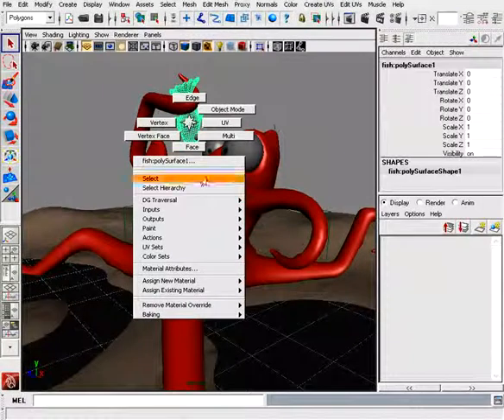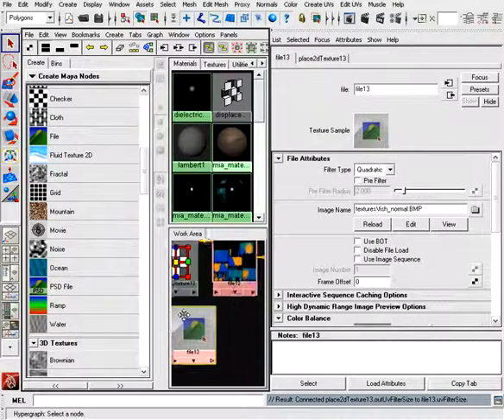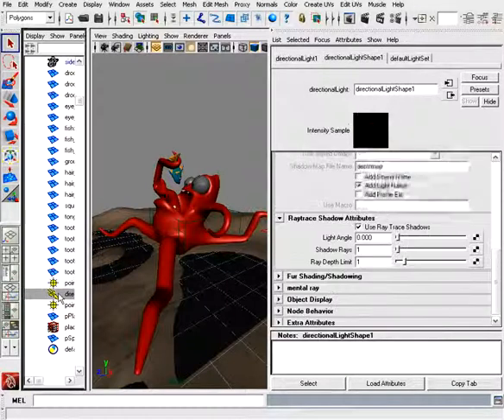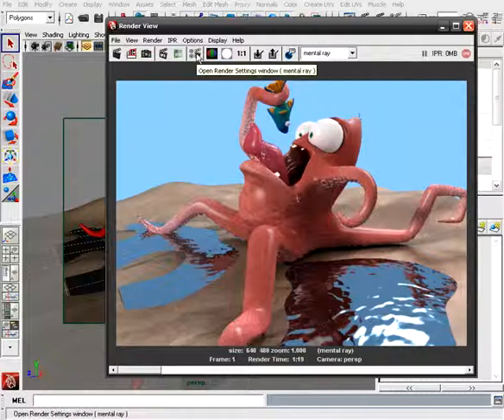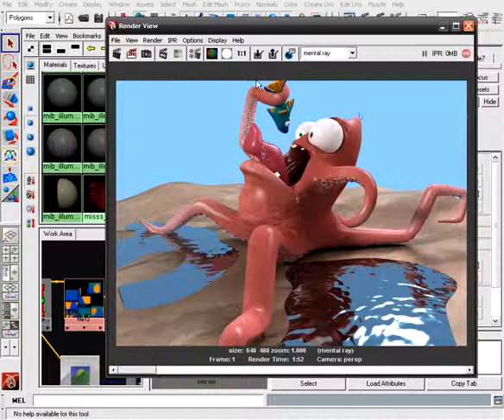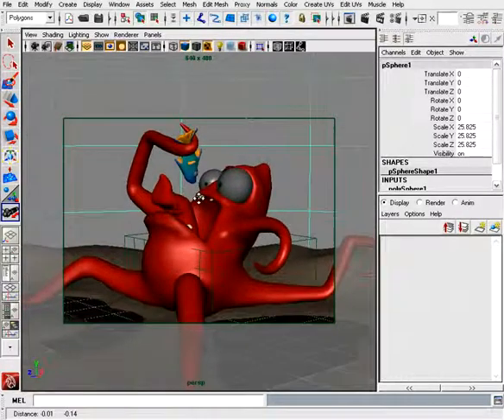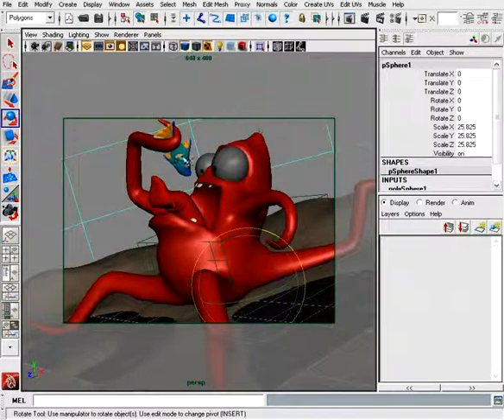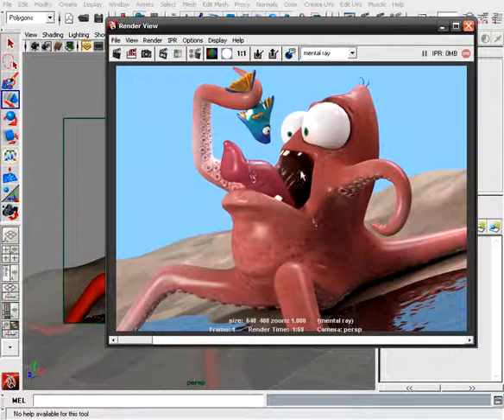角色和场景整合教程 40 xvid